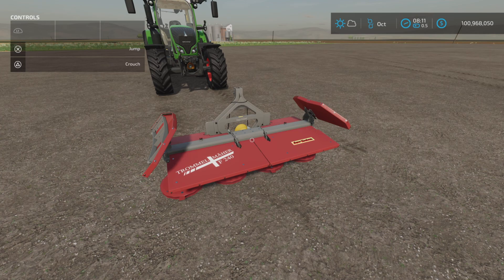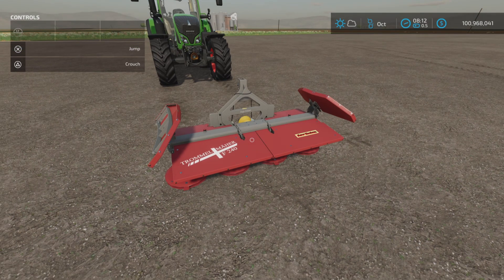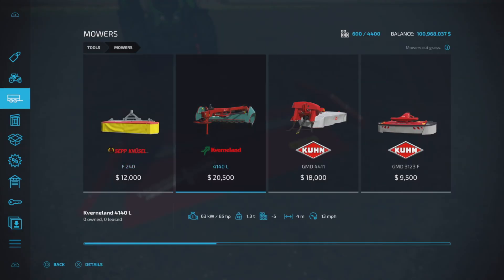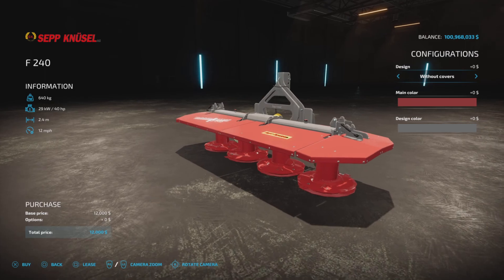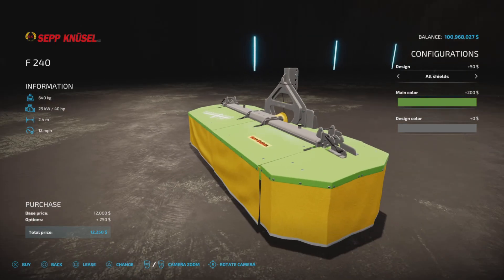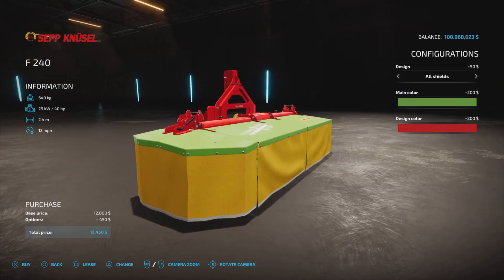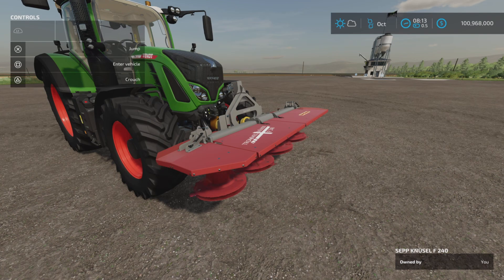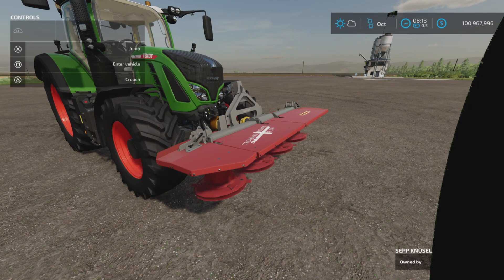Seppknusel F240 / mod for all platforms on FS22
SEPPKNUSEL F240
By: bialy